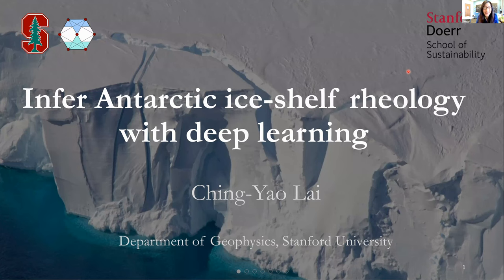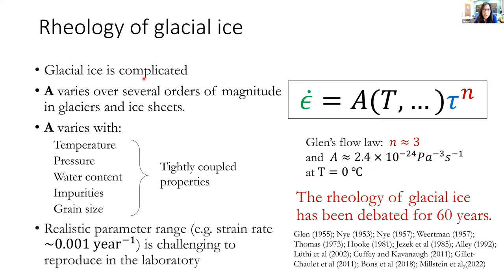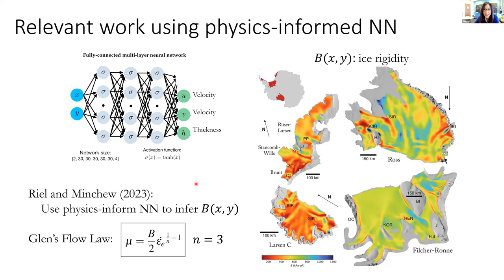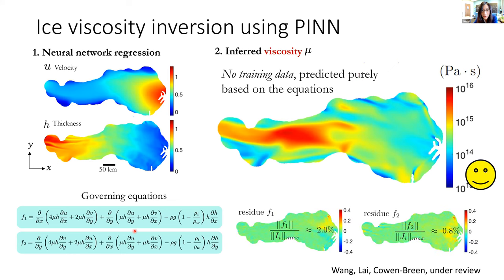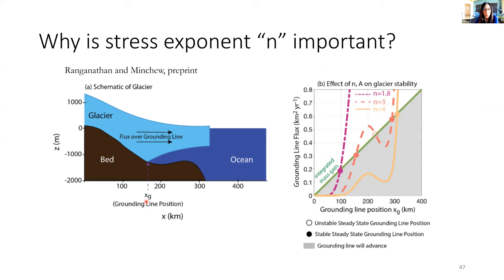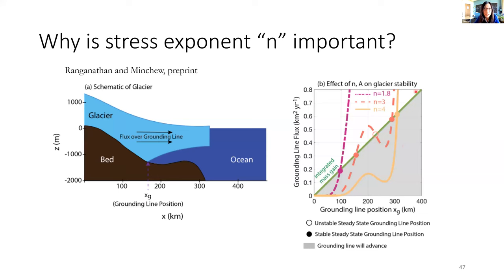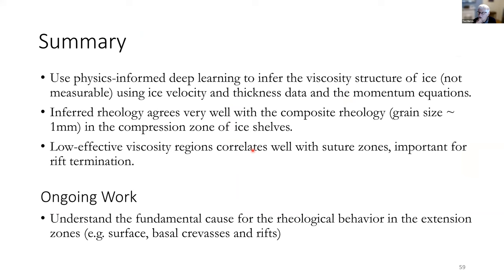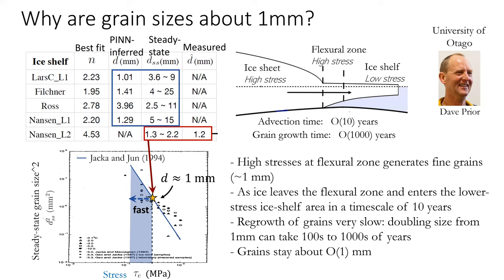2023-10-11 - Ching Yao Lai @ the International Glaciological Society’s Global Seminar 2023/24 Series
11 October 2023  Ching Yao Lai  from Stanford University presents her talk on: ‘Inferring Antarctic ice-shelf rheology with Deep Learning'.